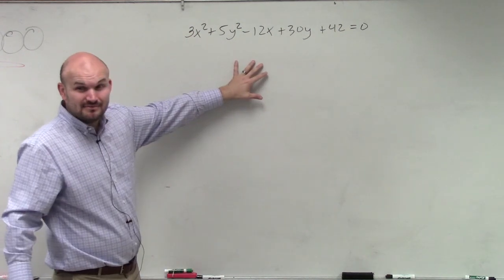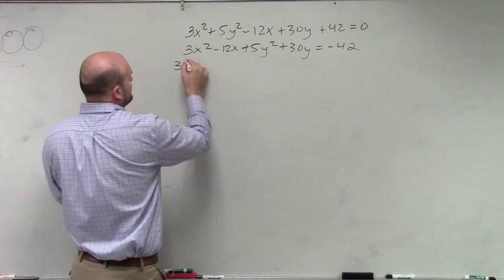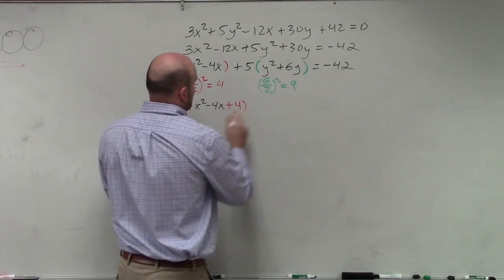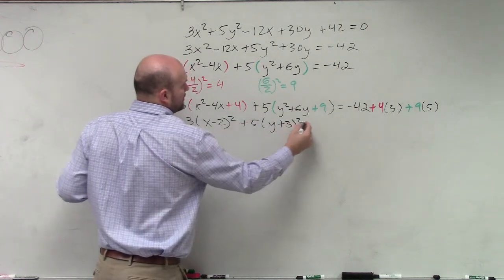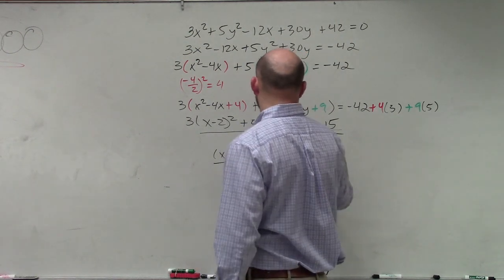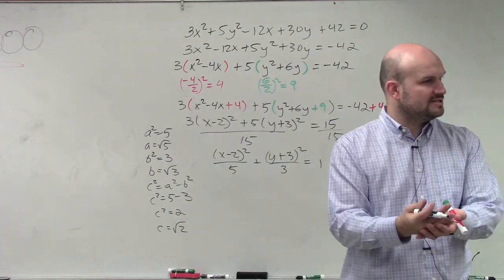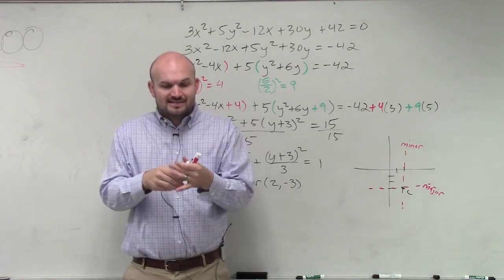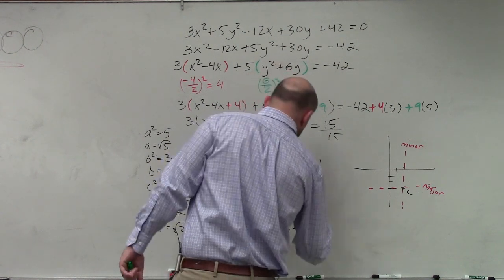Graph an ellipse by first completing the square